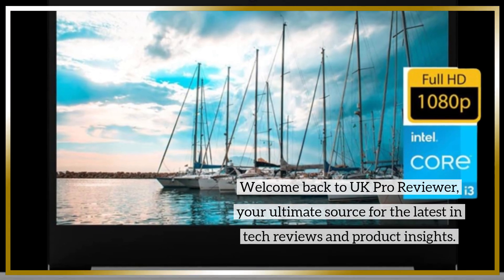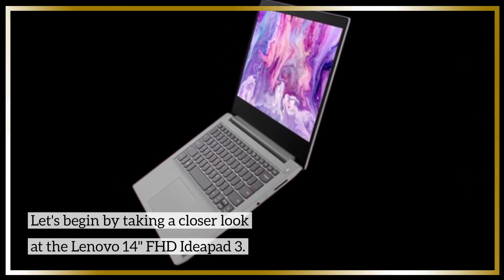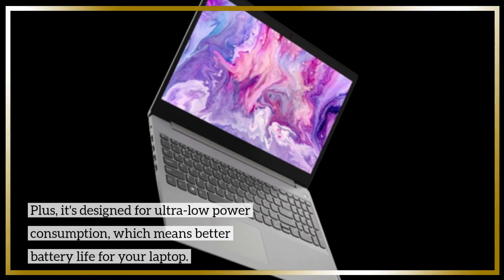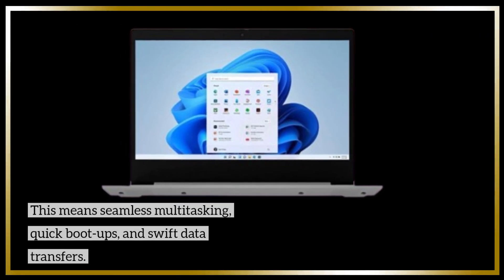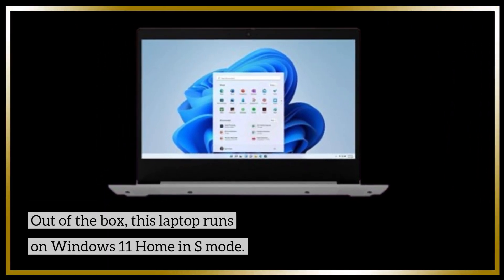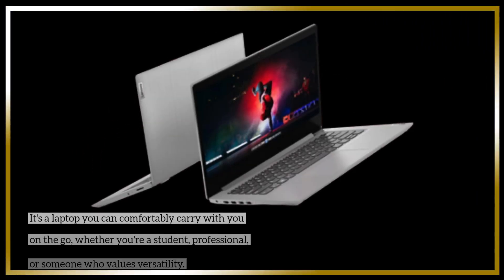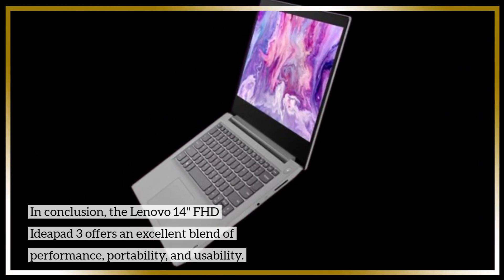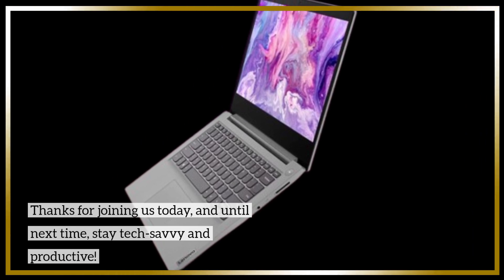lenovo 14" FHD Ideapad 3 Newest Laptop, 20GB RAM, 512GB PCIe SSD Review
Amazon Product Name : lenovo 14" FHD Ideapad 3 Newest Laptop, 20GB RAM, 512GB PCIe SSD

Experience high-performance computing with the lenovo 14" FHD Ideapad 3, the newest laptop featuring 20GB RAM and a 512GB PCIe SSD. In this comprehensive review, we'll delve into its processing power, storage speed, and overall performance for various computing tasks. Join us as we evaluate its multitasking efficiency, boot times, and overall value proposition, helping you decide if this laptop is the perfect choice for demanding workloads and seamless productivity on the go.